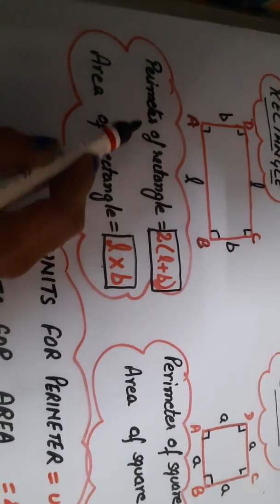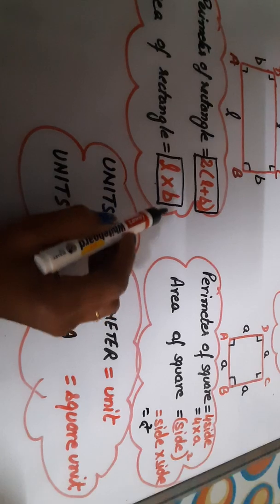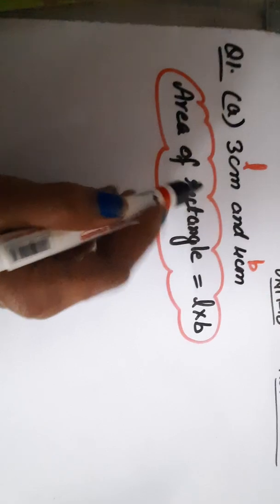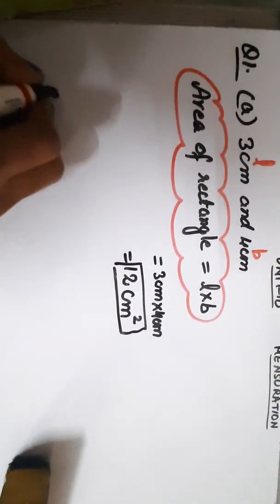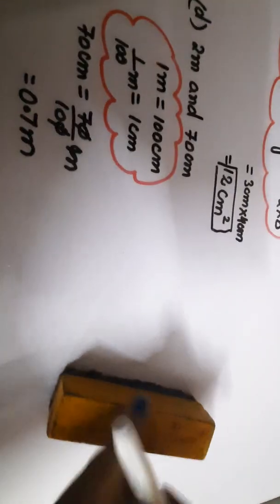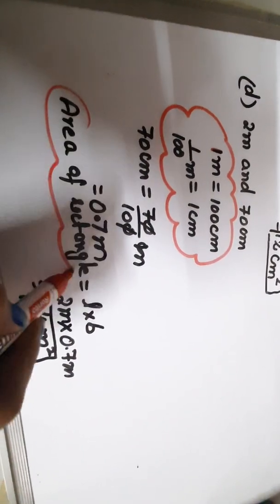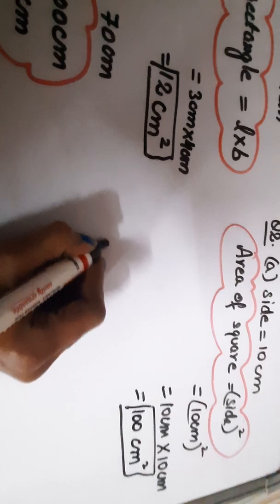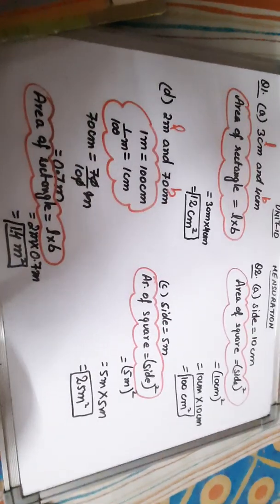6th maths, unit 10, 10.3, Q1,Q2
Menstruation